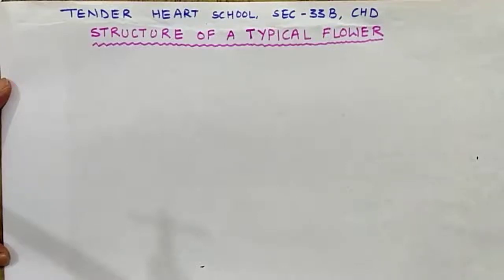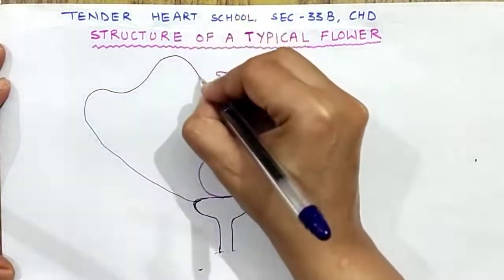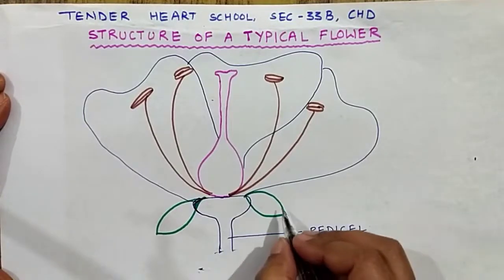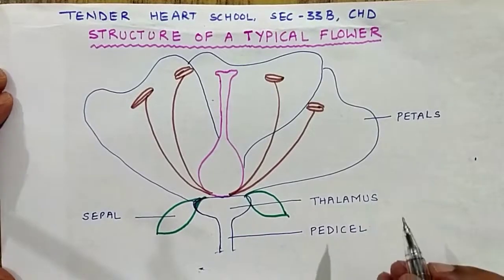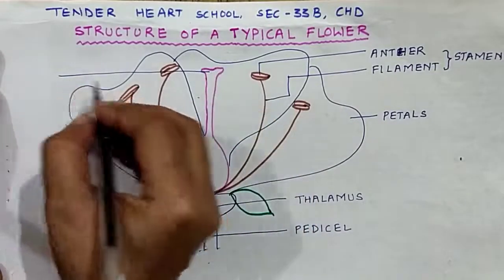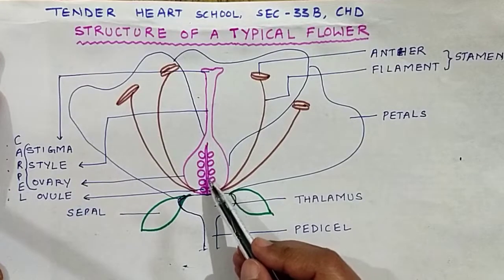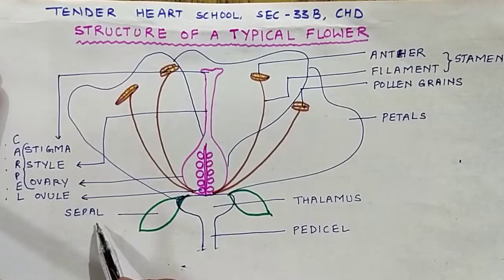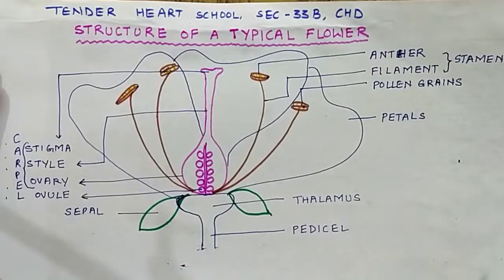Diagram of typical flower, Class 5, Biology